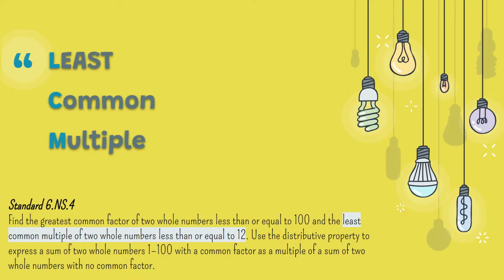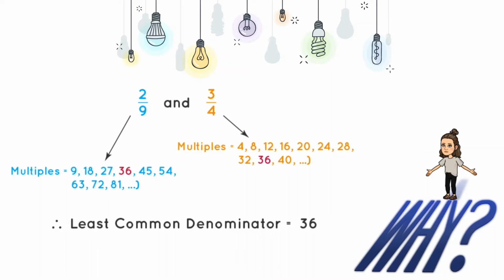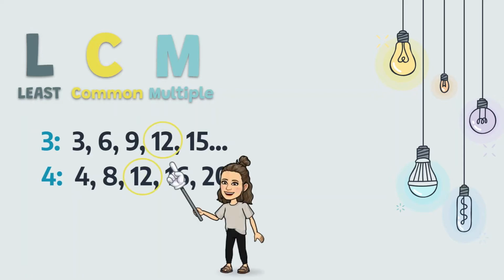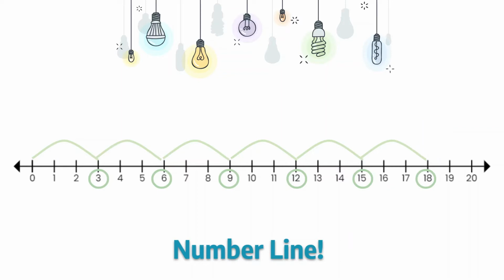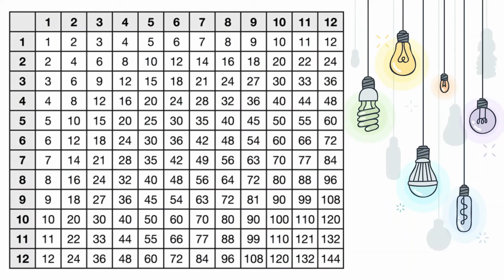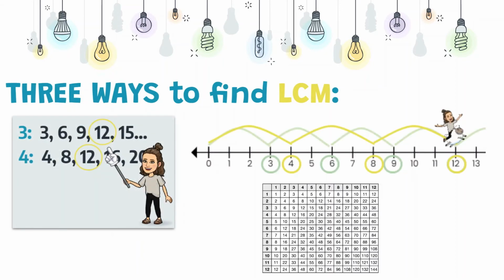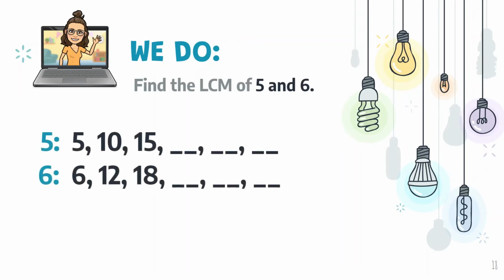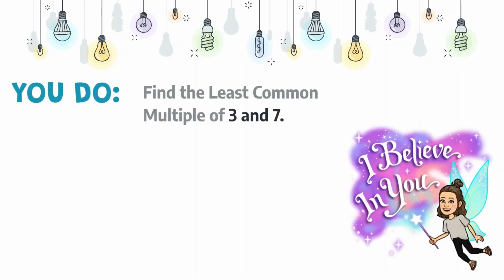Least Common Multiple - LCM (6.NS.4 pre-req)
Less than 5 minute review of LCM!  Check it out and let me know what you think.